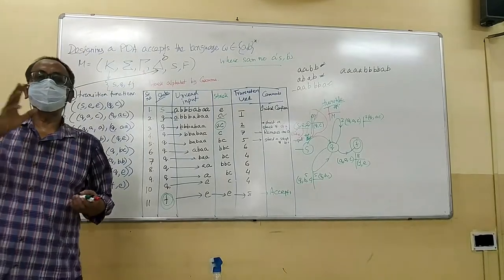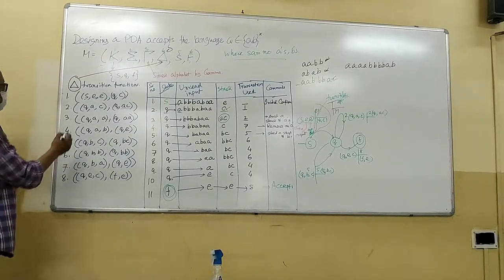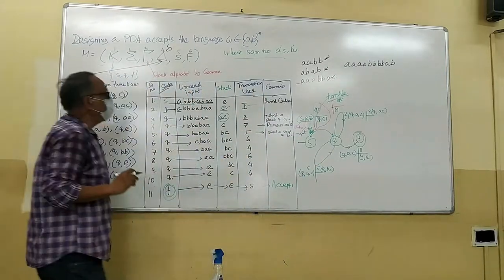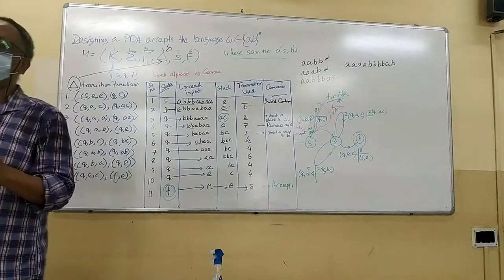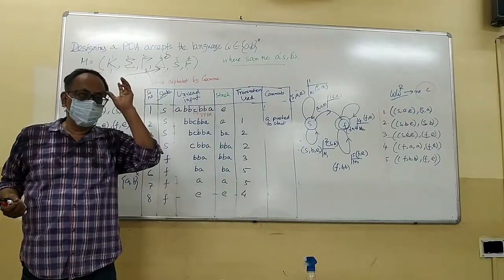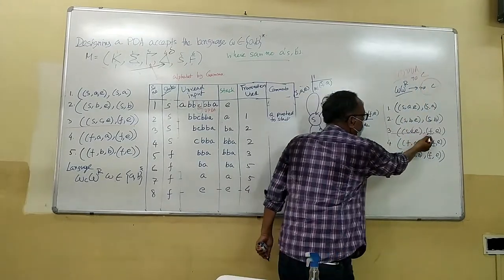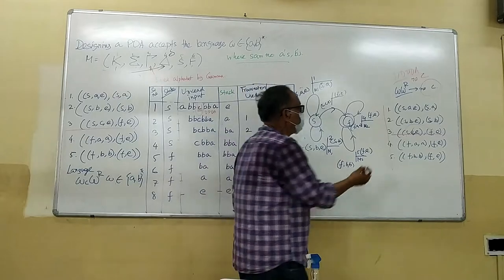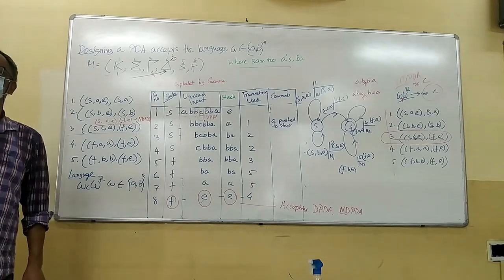Language with equal nos of a and b, WcW-reverse(without C, NDPDA) language accepting DPDA machine